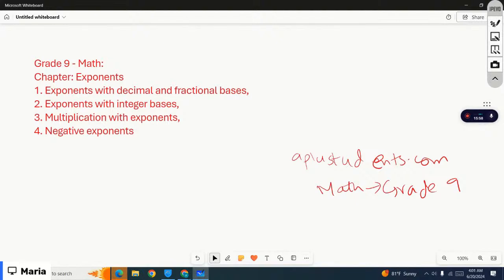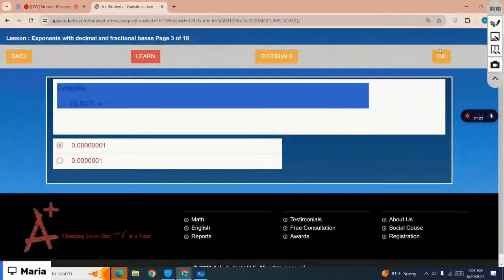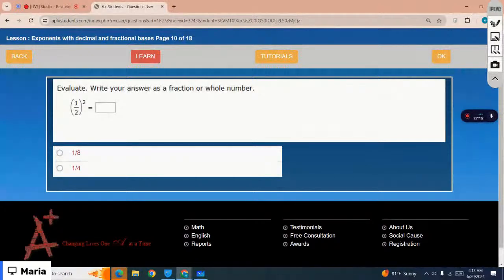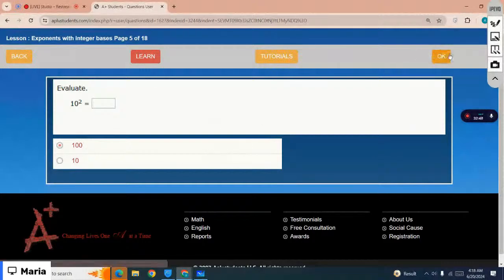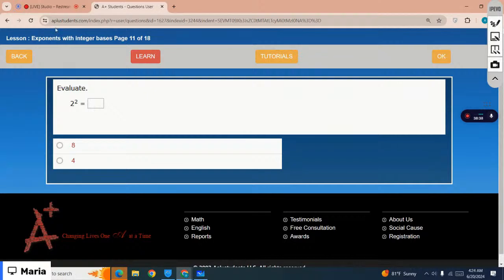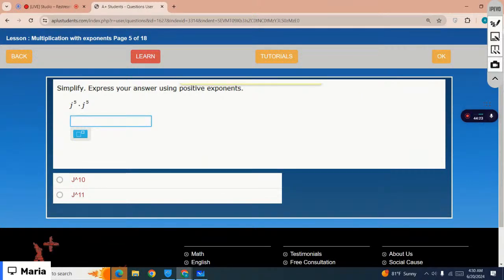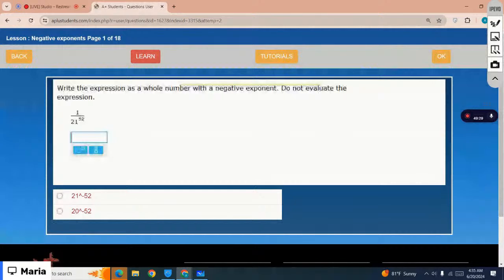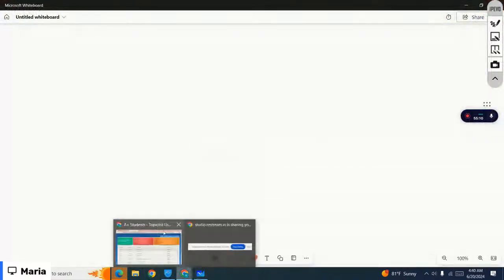Grade 9 - Math: Exponents with decimal and fractional bases, Exponents with integer bases, Multip…